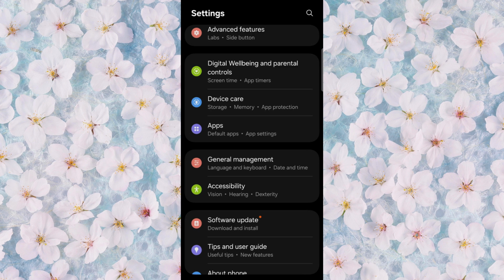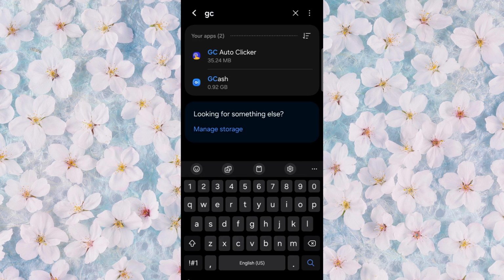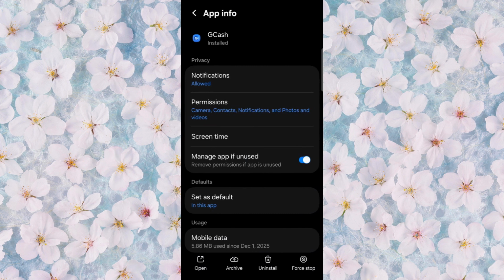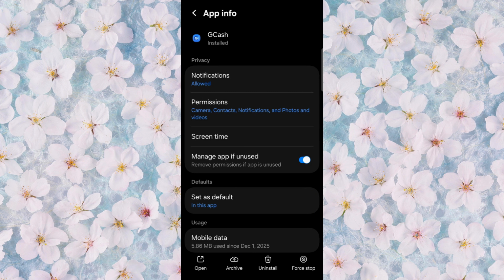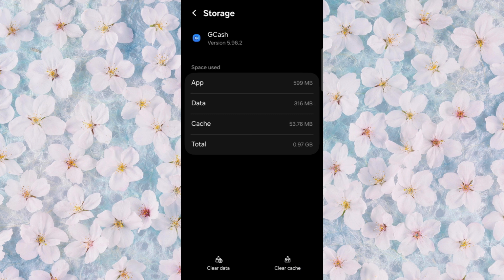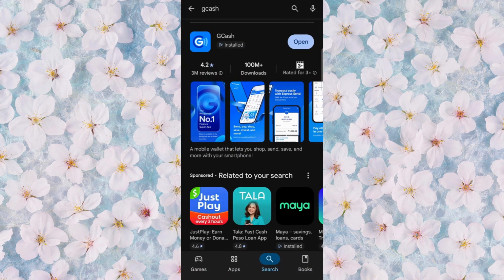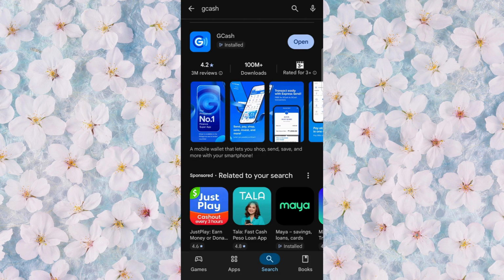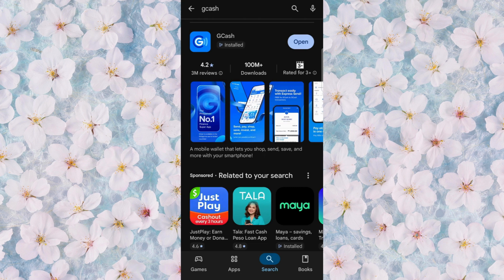How To Fix GCash App Buy Load Unsuccessful (full guide 2026)